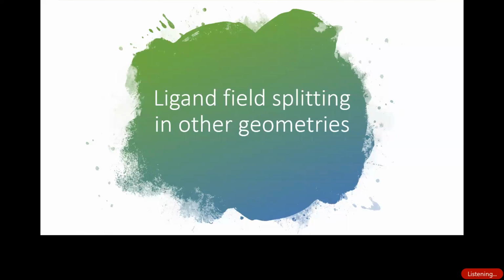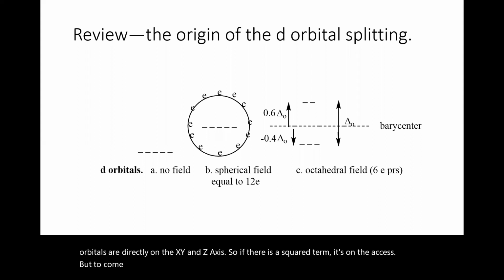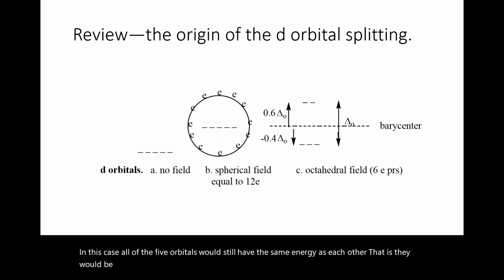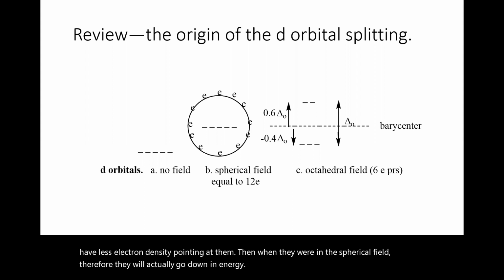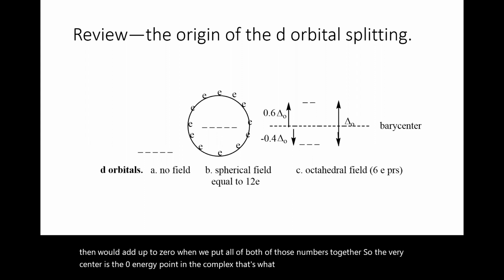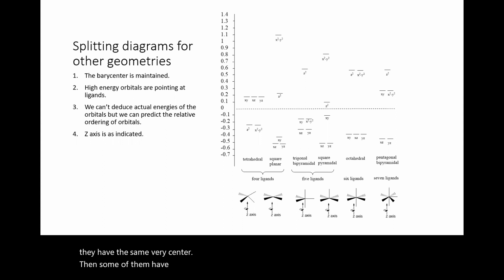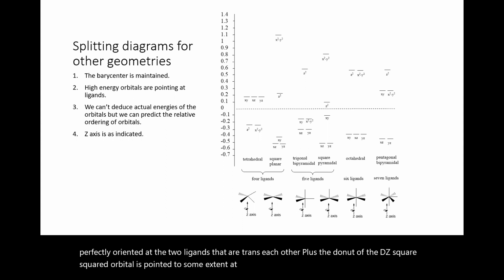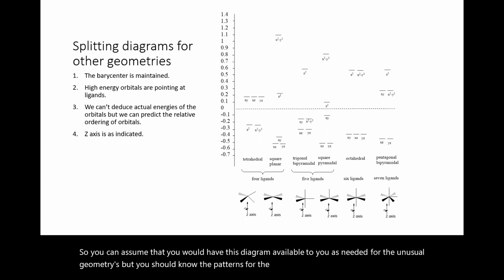LFT of other Complex Geometries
Explore ligand field splitting diagrams for several geometries.